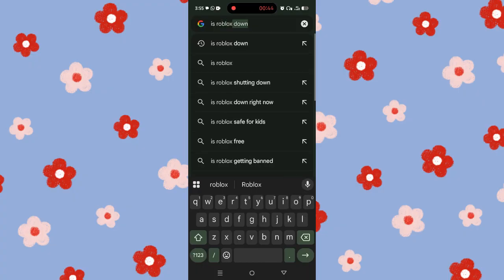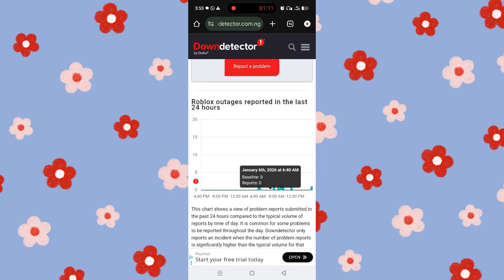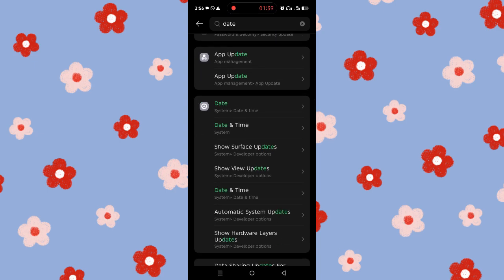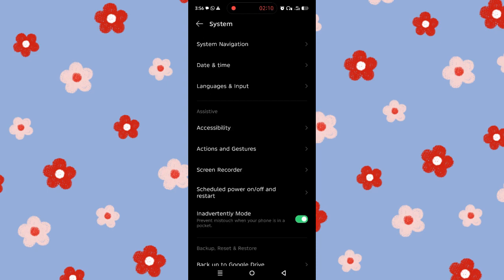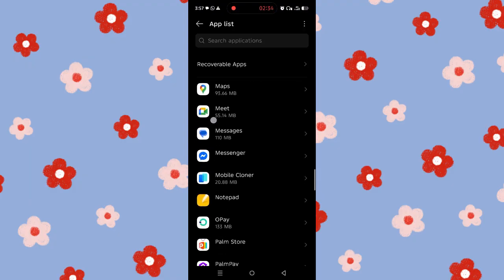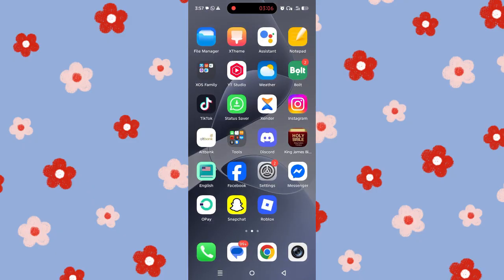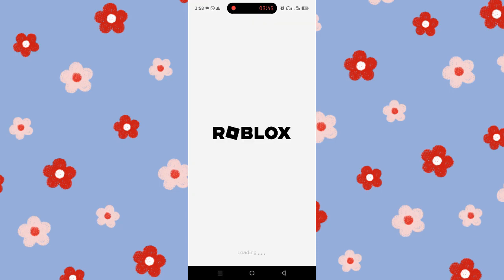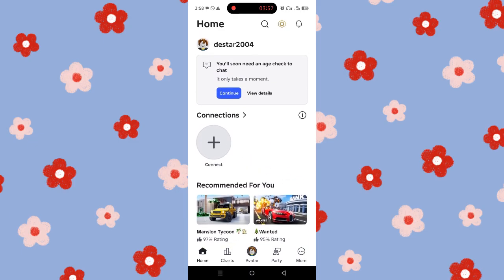How To Fix Roblox No Internet Connection Error